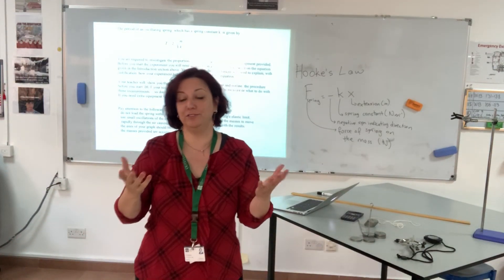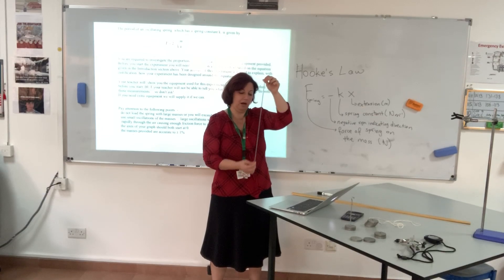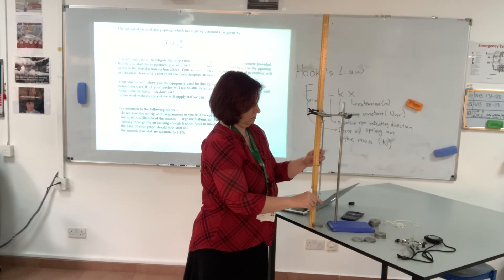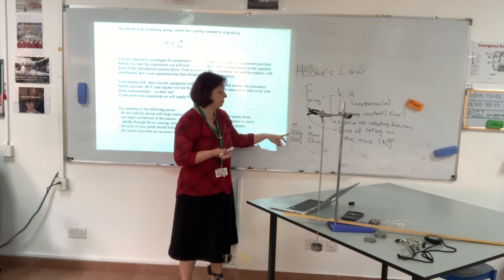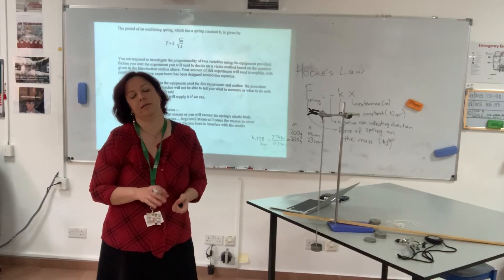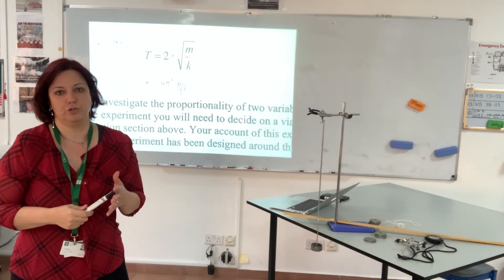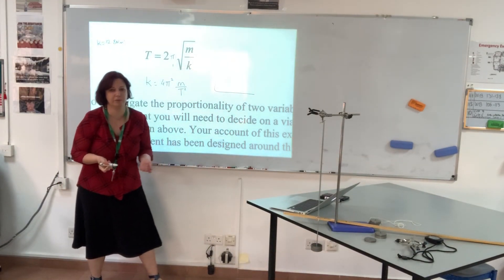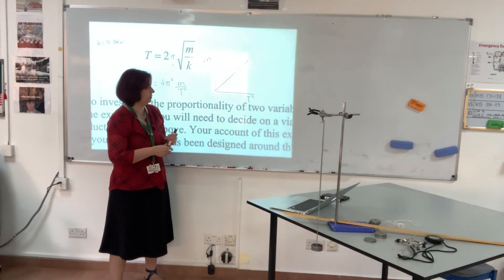Spring oscillation lesson part1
Introduction to Hooke's Law, oscillation of a spring and experimental design